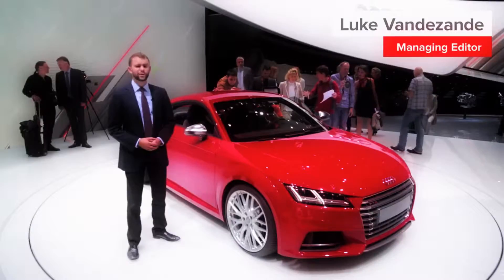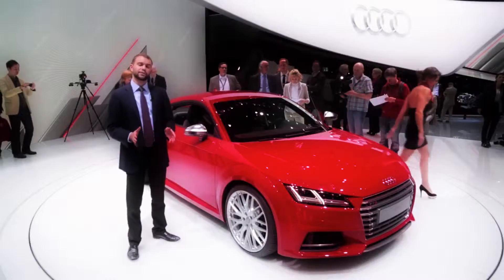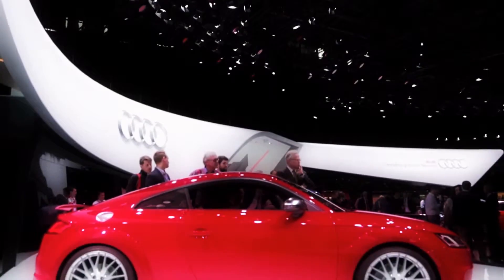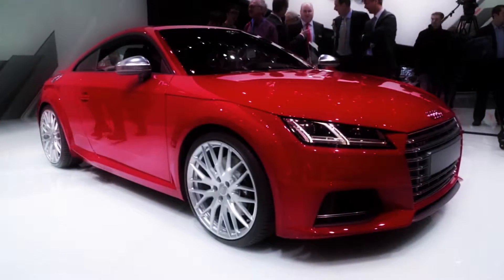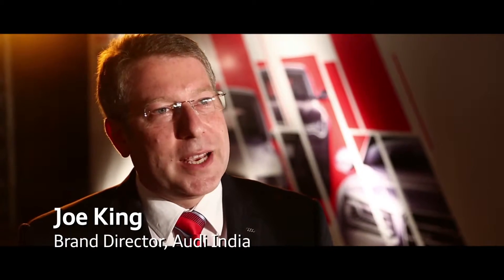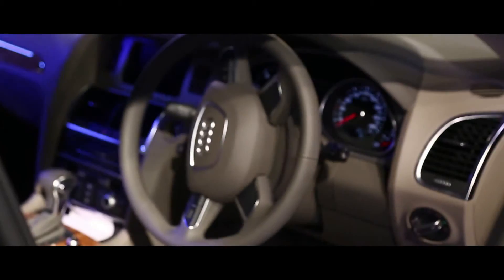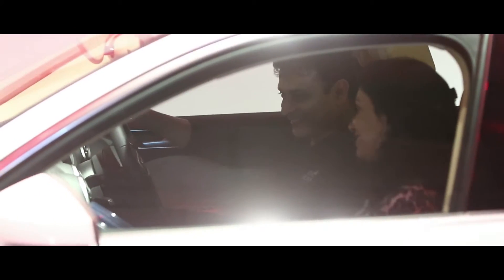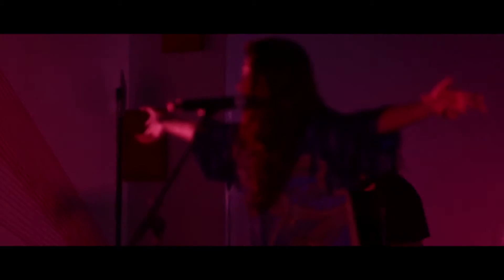"best car crash test"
"best car accident 2014"
"best crash test cars"

"best car crashes ever"

"best car accident lawyer"
"how to get the best settlement in a car accident"

"jacy good car accident"